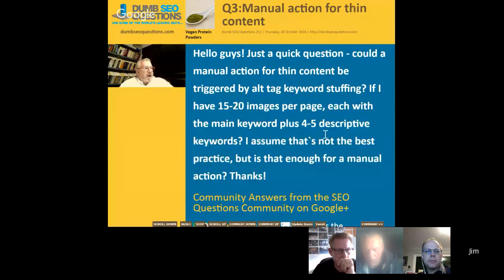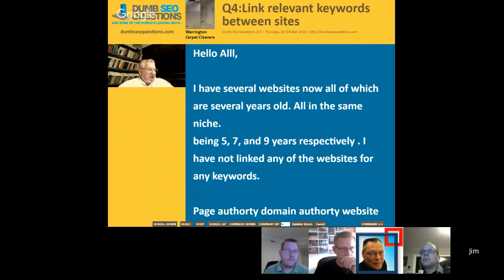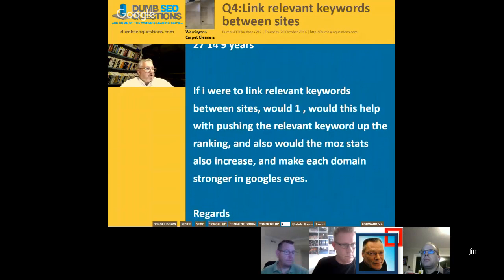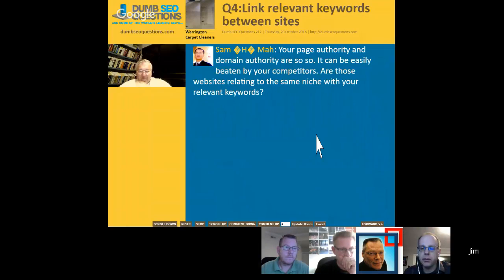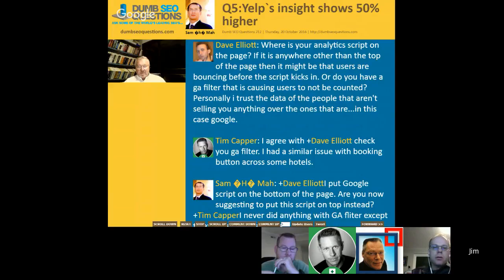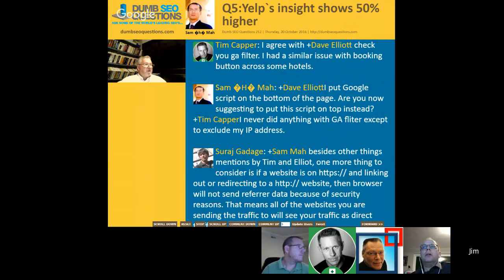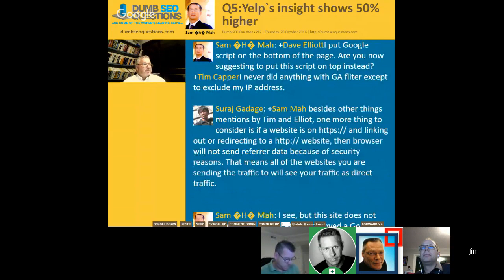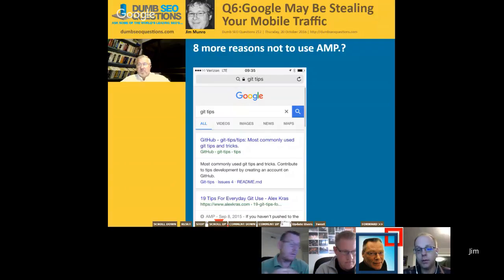Dumb SEO Questions 212.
We meet every Thursday to answer the SEO Questions asked on the SEO Questions community on G+. You are welcome to post your own questions and/or join our DSQ Panel to discuss your issue live on air.

Cuetimes below. Read more and comment on individual questions

= Open the same website link in new window
= Manual action for thin content
= Link relevant keywords between sites
= Yelp`s insight shows 50% higher
Weekly SEO News Roundup

= Google May Be Stealing Your Mobile Traffic